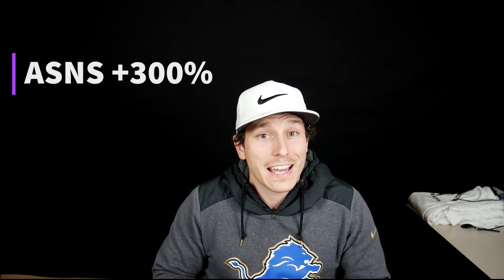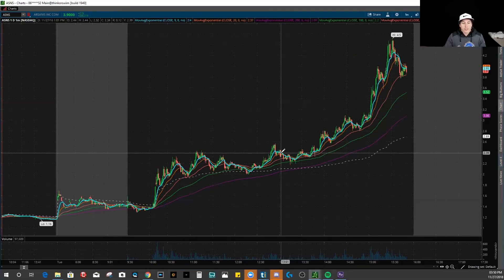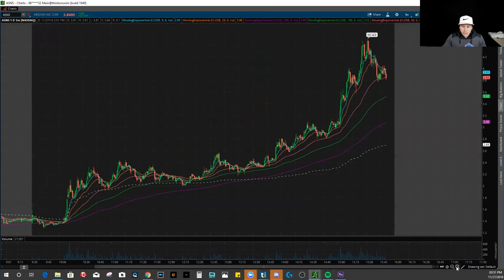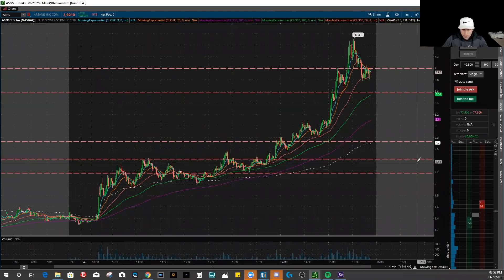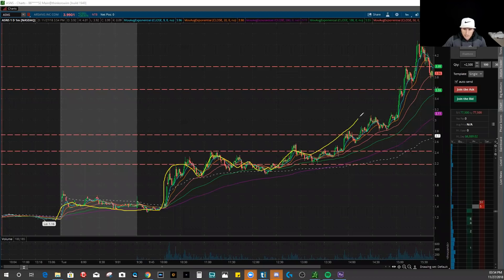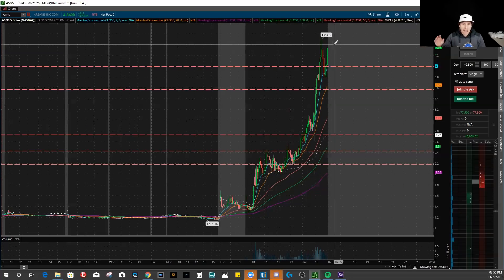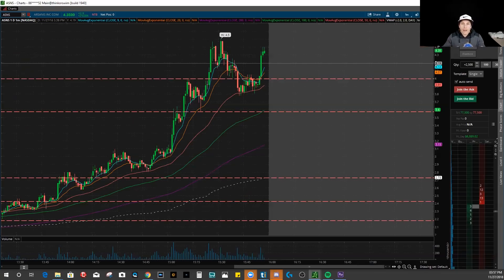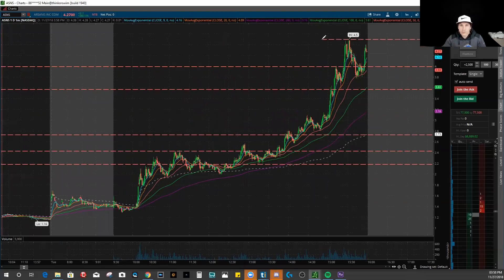Penny Stock ASNS Runs 300 % | Super Nova Stock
1. Boiler Room Tra2.  Startding Course & Live Trading Group (LINK BELOW)

2. Trade Ideas Scanners | Best Scanning Software On The Market!
             p=connortrades&w=products

3. Join Boiler Room Trading's Free Facebook Group (LINK BELOW)

4. Join Our Free Stock Trading Chatroom Today! (LINK BELOW)

5. Join Me On Instagram & Follow Boiler Room Trading's Progress!

6. Join Me On Trading View For Chart Analysis!